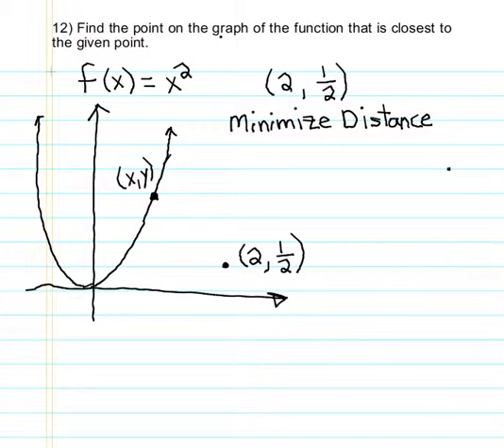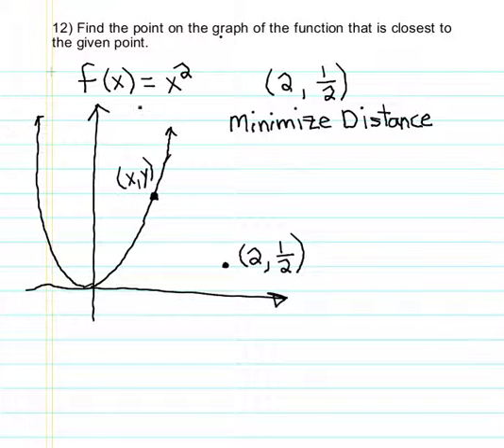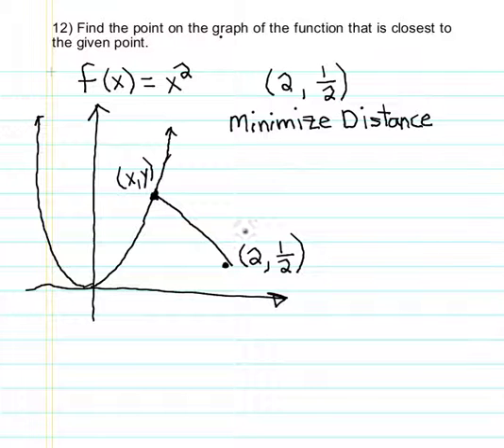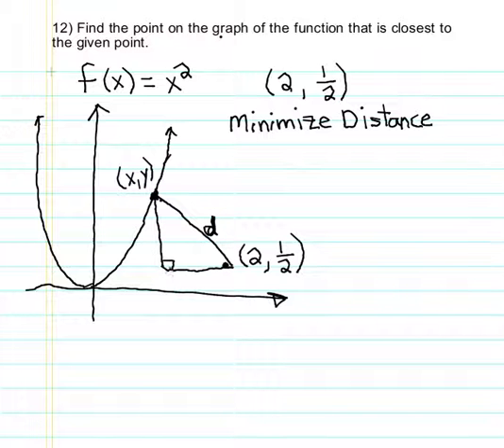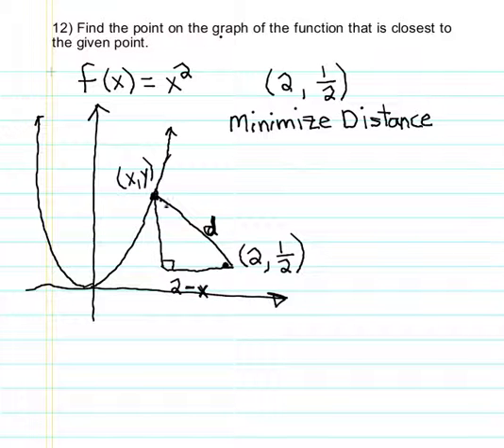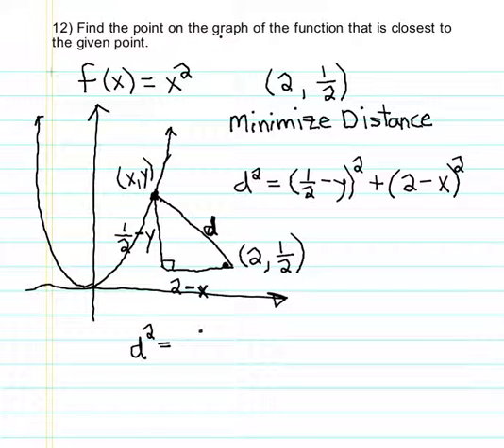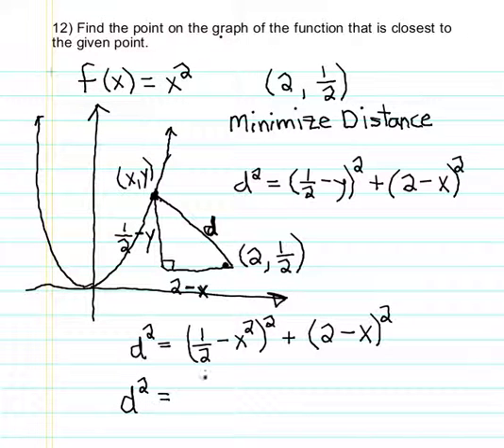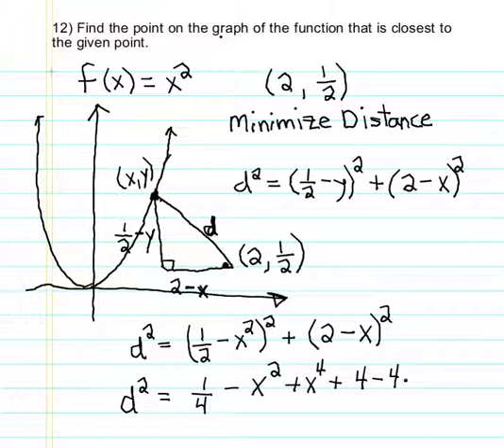Optimization Problem 12